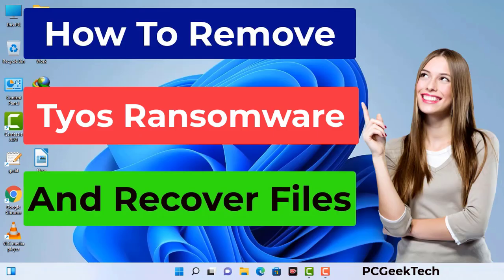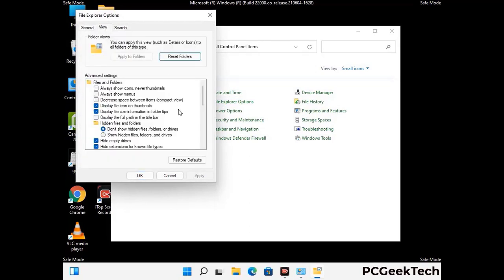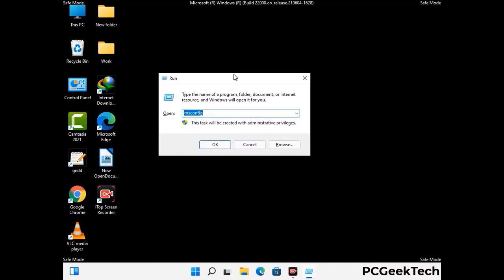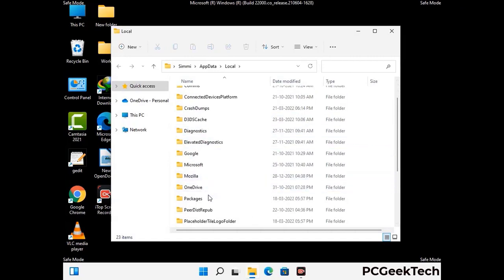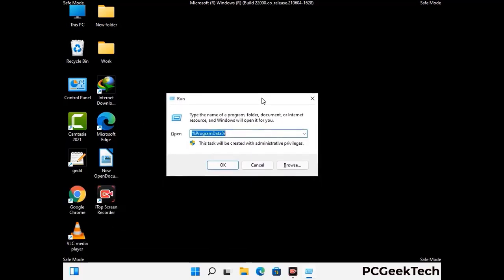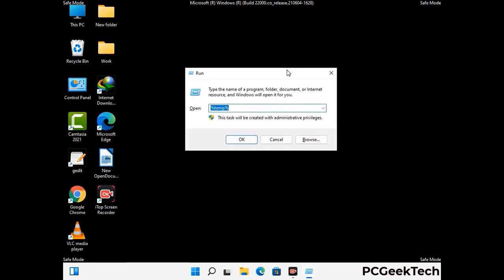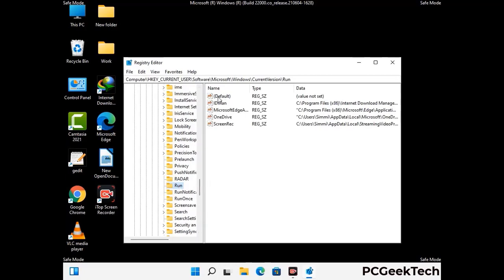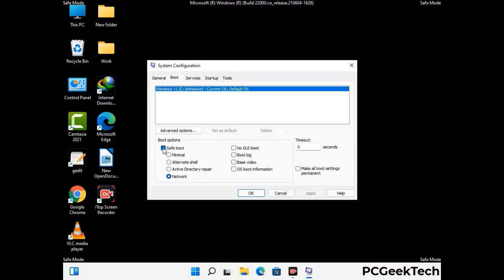Tyos File Virus (Ransomware) Removal and Decrypt .Tyos Files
Tyos Ransomware Virus Removal (Step-by-step Guide)

Tyos is a dangerous Ransomware-type malware. It encrypts files on the targeted PC and add ".Tyos" extension to the file names. After rendering all the files useless on the infected PC, Tyos virus also generates "_readme.txt" ransom note. It is demanding $980 in Bitcoins as payment for the decryption tool.

Creators of this nasty virus will not restore your files after getting the money. So do not trust attackers to decrypt your files. Do not contact them at any cost. Please Visit the Malware Removal Guide to Download Tyos Ransomware Removal Tool. There you can also get instructions on how to restore your .Tyos encrypted files.

How To Remove Tyos Ransomware (+ Decrypt .Tyos Files) - Video Guide

0:00 Welcome
0:08 Start PC in Safe Mode
0:53 Show Hidden Files and folders
01:19 Remove malicious IP from the host file
01:57 Remove Virus related Files and folders
05:09 Remove Virus From Registry Editor
06:38 Reboot PC in Normal Mode

PCGeekTech

Terms:
How to remove Tyos Ransomware
How to remove .Tyos File Virus
Tyos Ransomware Removal Guide
.Tyos File Virus Removal
Decrypt .Tyos Files
Recover .Tyos Files
How to Restore .Tyos files
.Tyos file recovery